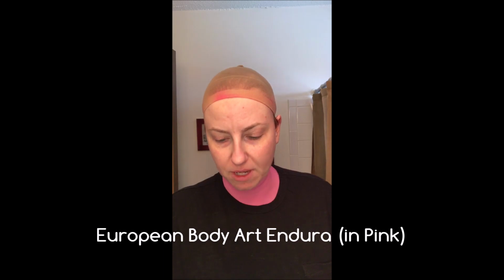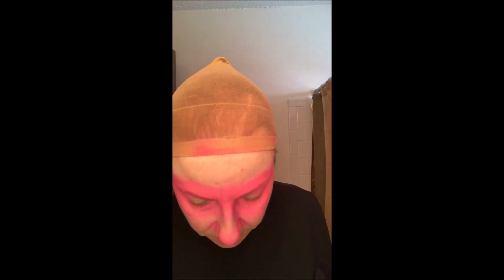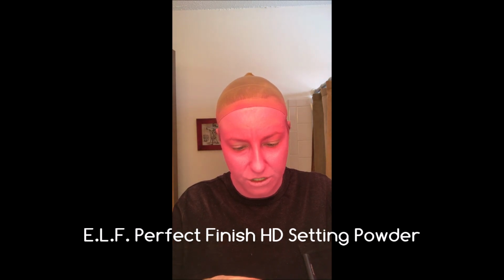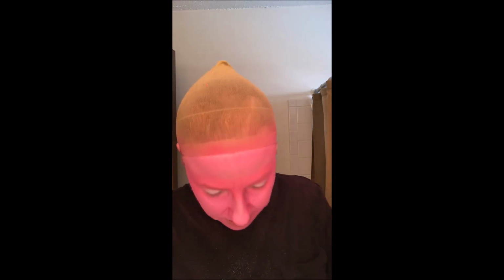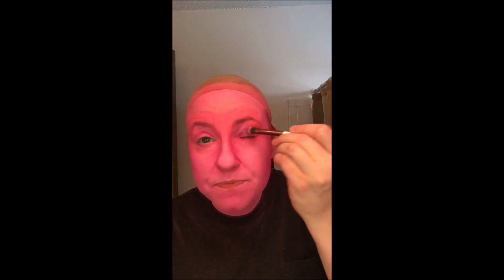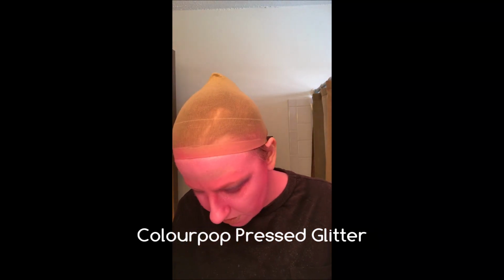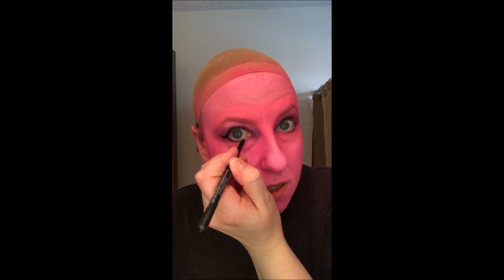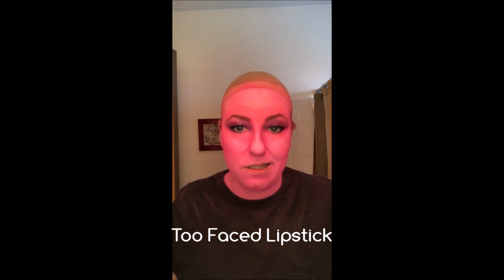Twi'lek (Star Wars) Makeup Tutorial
Hi, I'm Kris! This video shows how I do my makeup for my Twi'lek original character from Star Wars. I'm not a professional makeup artist by any means, but I try my best.

Products Used:

European Body Art Endura (Pink)
Preval Spray System
Mehron Paradise Water-Based Paint
E.L.F. Perfect Finish HD Setting Powder
NYX Jumbo Eye Pencil
BH Cosmetics "Take Me To Brazil" Palette
Juvia's Place "The Festival" Palette
Colourpop "Ooh La La" Palette
Colourpop "It's My Pleasure" Palette
Kat Von D Alchemist Holographic Transformer
Colourpop Pressed Glitter
Eyeko London Black Magic Liquid Eyeliner
Avon Glimmersticks Eyeliner
Too Faced Lipstick
NYX Suede Matte Lip Liner
European Body Art Unveil